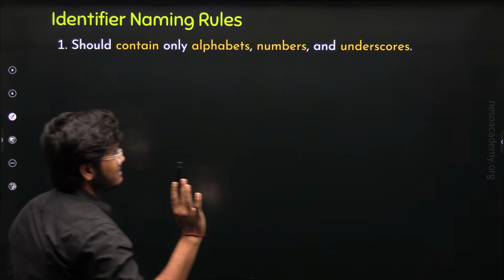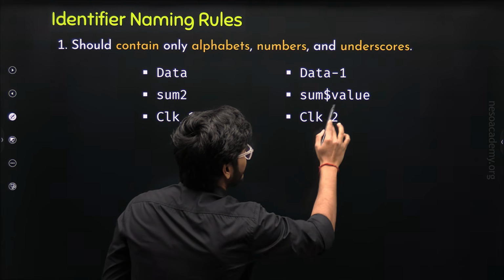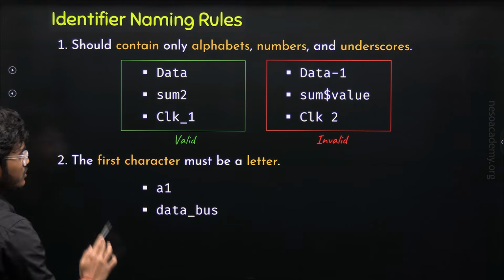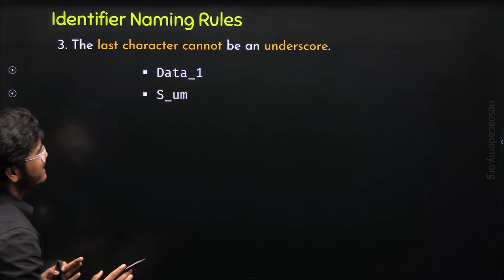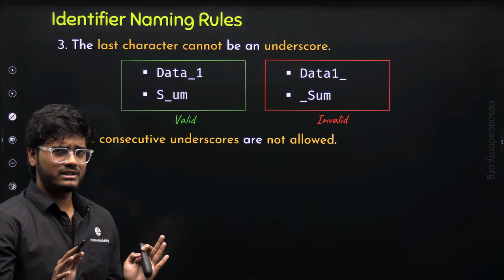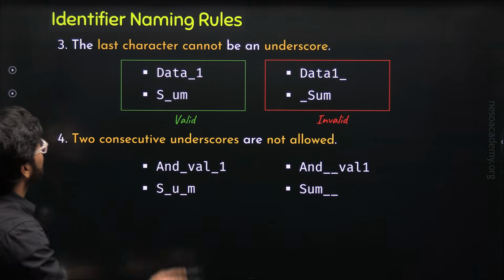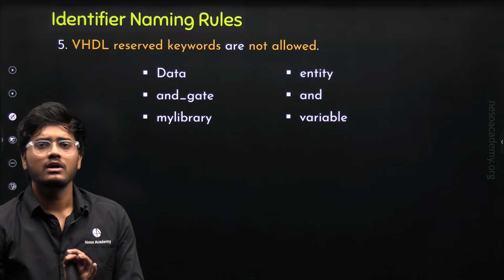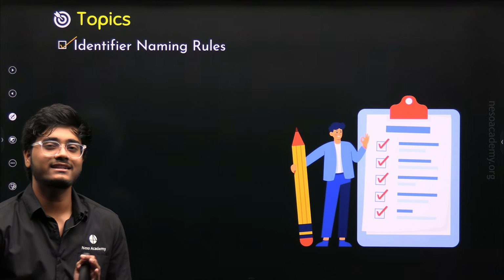Identifier Naming Rules in VHDL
VHDL Programming: Identifier Naming Rules in VHDL
Topics discussed:
1. Rules to Name VHDL Identifiers.